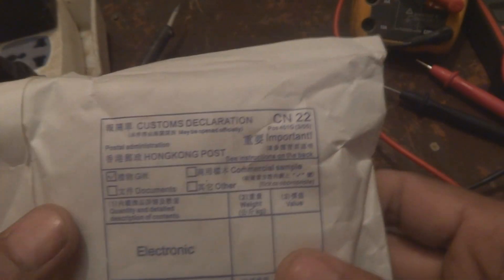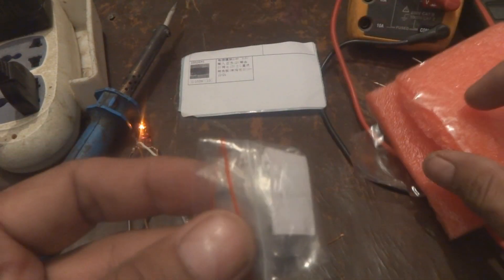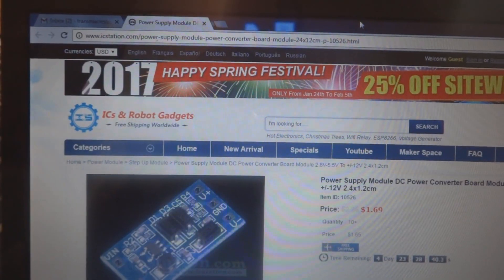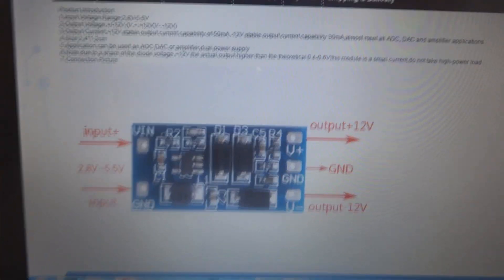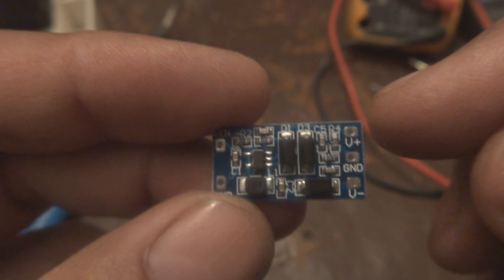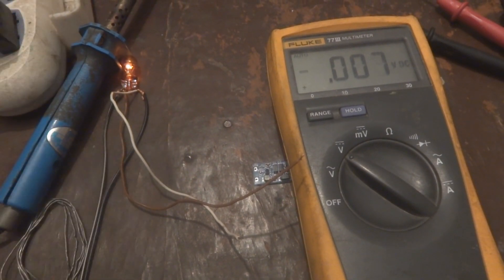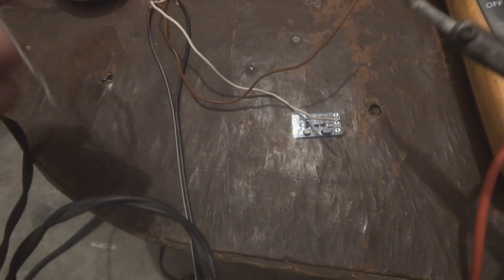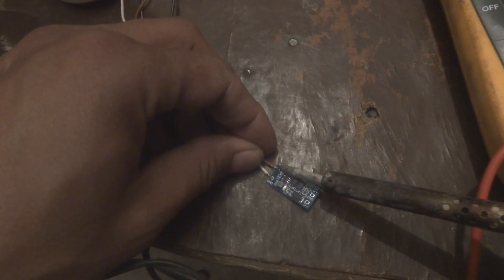Boost converter review. Power supply review. buck converter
Here is details for this boost converter module:
Here is the website from where you can purchase this item with discount of 15% which they specially offered for my respected viewers and subscribers.

Code: gohics
Max Use: 1 (one for per user)
Amount Limit: 300
Here in this video I am reviewing a boost converter which is a very small circuit converting 2.8V ~ 5.5V DC to +12V and -12V DC. Such a small circuit is very useful when you are constructing some sort of circuit which requires dual power supply and you are planning to run that circuit from a single battery. ICstation is providing such a circuit for very low price. Hope this video will serve the purpose for learners and designers.

ICStation.com is offering this small boost converter module. The power supply module is straight forward. There is a 2.8 to 5.5 V DC input and the module outputs +12 V and -12 V DC dual power supply voltage with a current rating of maximum 30 mA. Off course the current output is low but sometimes it suits in many situations where one is looking forward for a small boost converter having such voltage capability and small size. The typical use can be as most operation amplifiers, Digital to analogue and analogue to digital converters. The other used one can think about. The beauty of the converter is its small size about an inch and very low price. There is special discount of 30% for people who are about to purchase such a module with my reference from ICstation.com. For discount coupon just visit my youtube channel and there you will get all details in the description section. There on my channel I describe it in the video and showed all details and testing of the module. Please watch my video to get complete understanding of the module.

Product Introduction:
1.Input Voltage Range:2.8V-5.5V
2.Output Voltage:+/-12V (V +:+12V;V-:-12V)
3.Output Current:+12V stable output current capability of 50mA,-12V stable output current capability 30mA,almost meet all ADC, DAC and amplifier applications
4.Size:2.4*1.2cm
5.Application:can be used as ADC,DAC or amplifier,dual power supply
Note: The -12V supply is lower 0.4-0.6V than the + 12V supply because of the the partial voltage of the diode.

Please do not connect high-power load for this module is a small current. This circuit includes boost converter using matlab simulink boost converter circuit boost converter design boost converter tutorial boost converter taser boost converter uses boost converter calculation boost converter ltspice boost converter matlab simulation etc.

free-energy